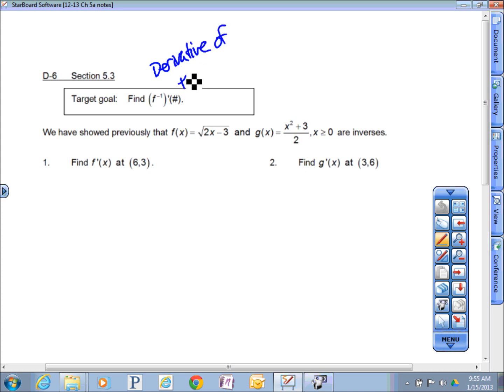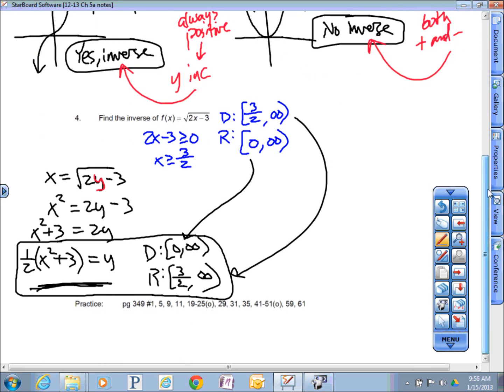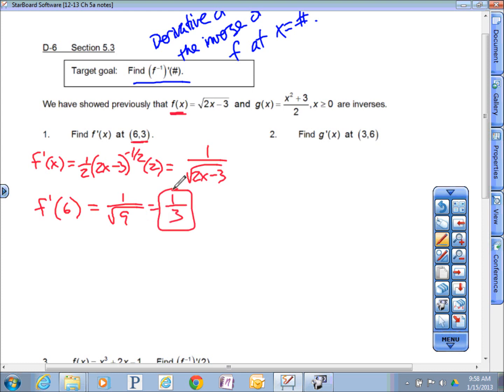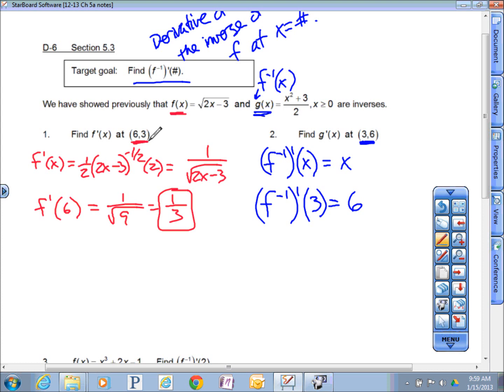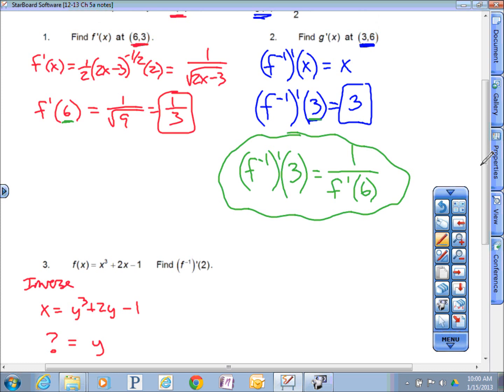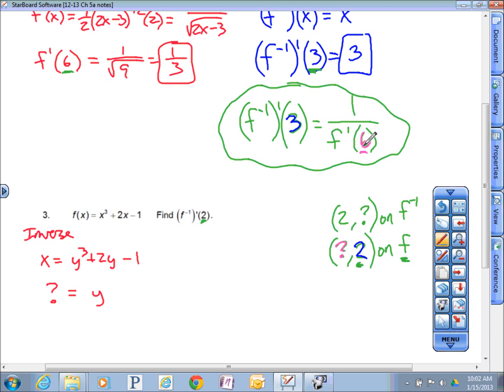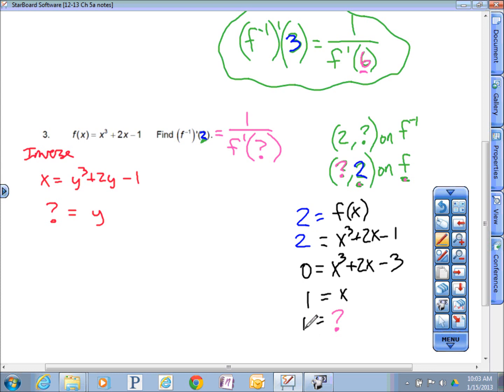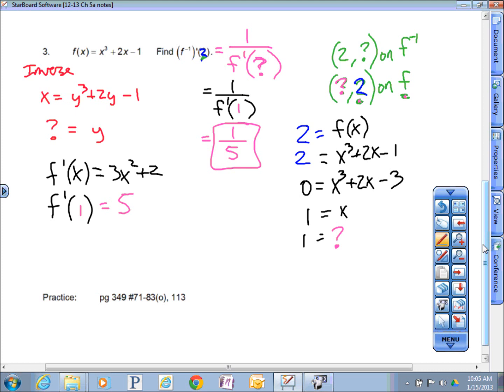5 3 Derivative of an Inverse Function at a Value